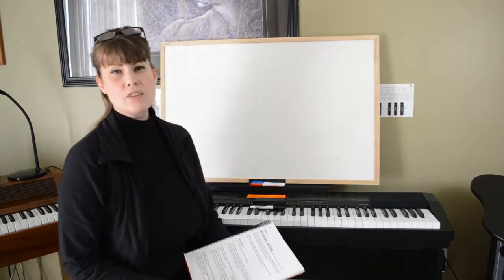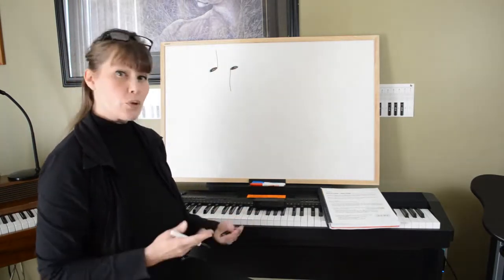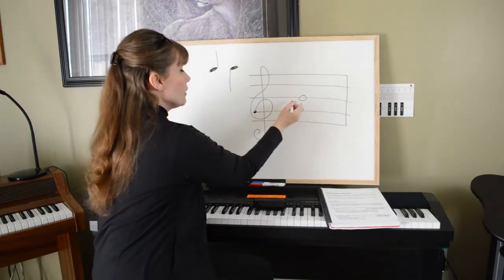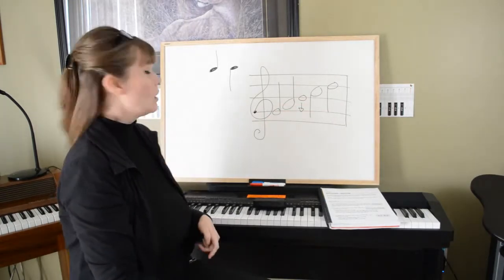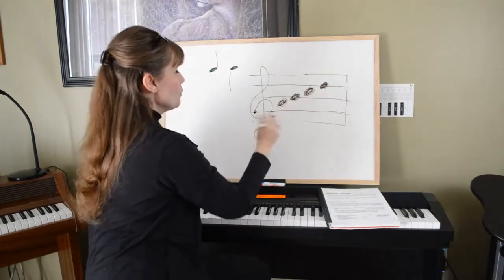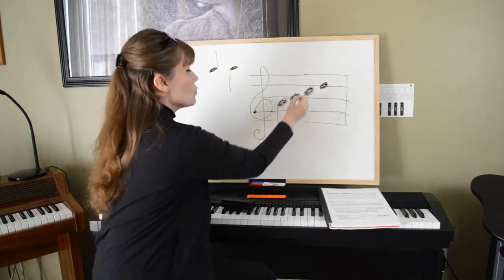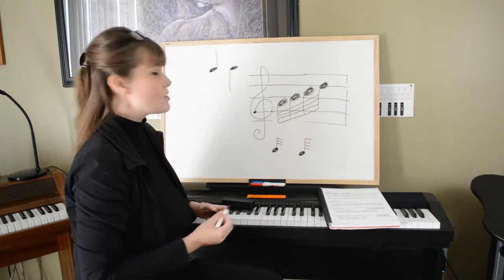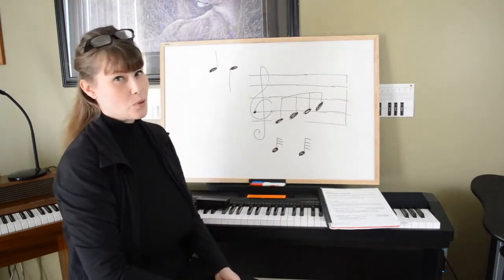Theory Lesson 8 Notation Which Way Do Stems Go